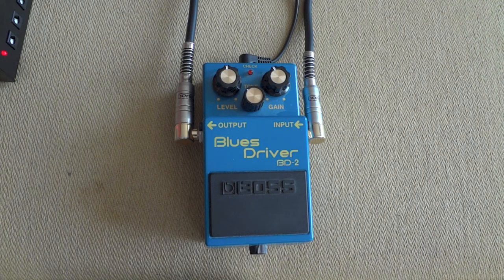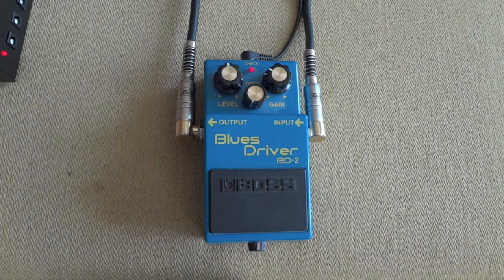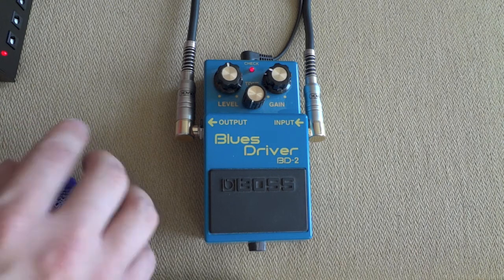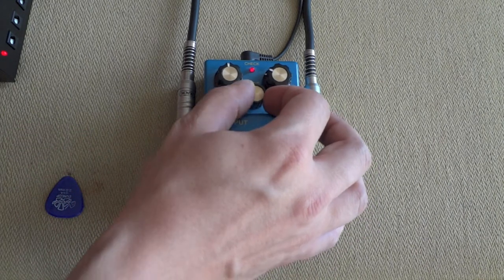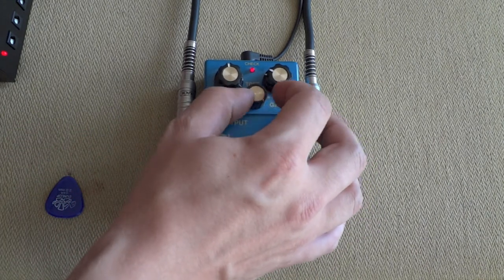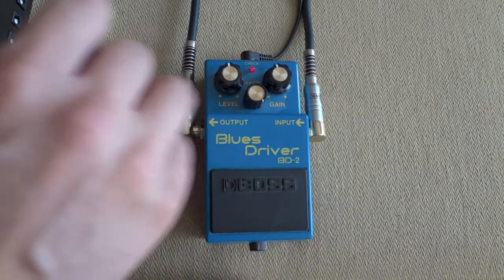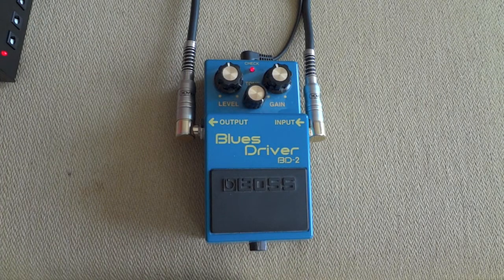Blues Driver Demonstration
Equipment used:

Boss Blues Driver Overdrive Pedal

1990 Greco Les Paul
Seymour Duncan JB and Jazz Humbuckers

Blackstar HT 60 Stage Combo Amplifier
SM57 Through Focusrite Saffire PRO 40

Speech through an sE 2200T